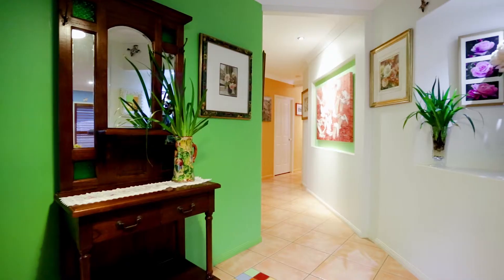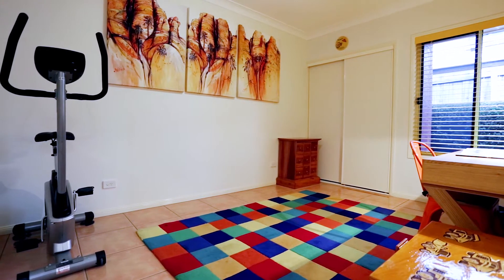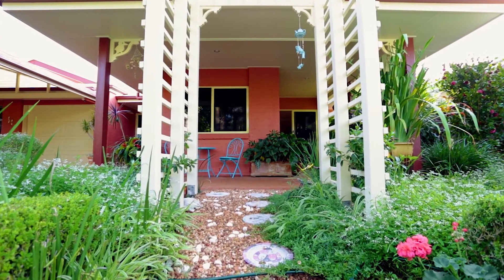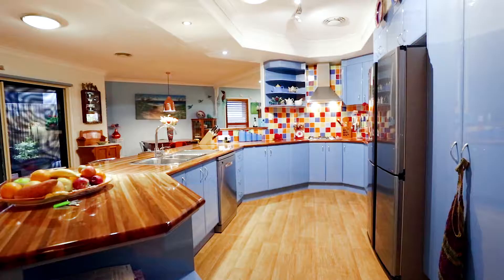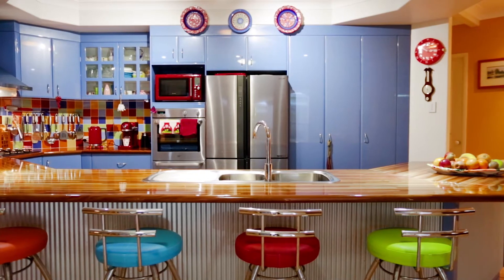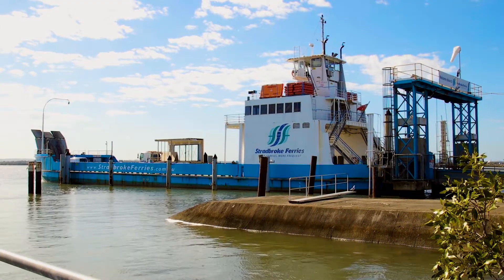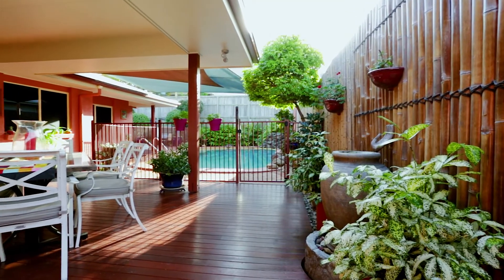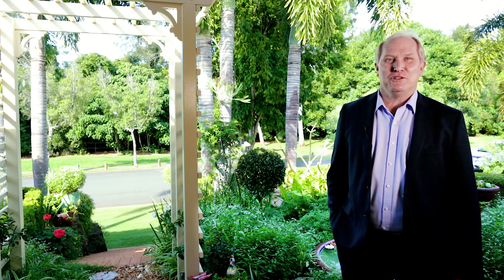Redland Bay, 24 Habitat Drive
24 Habitat Drive Redland Bay QLD

Marketed by:
(M) McGrath Cornubia
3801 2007